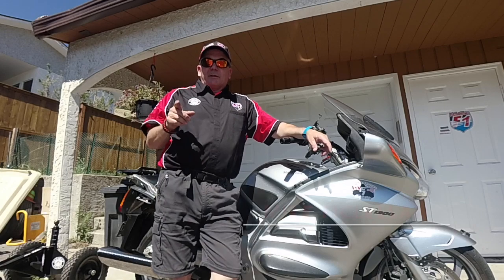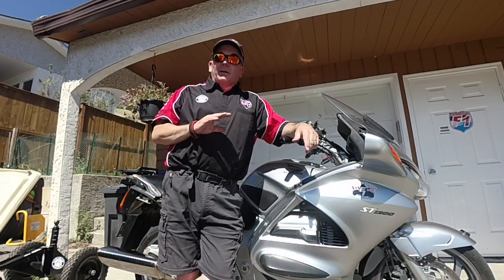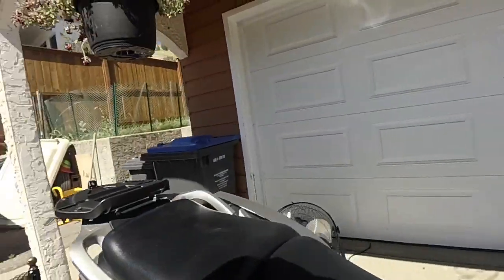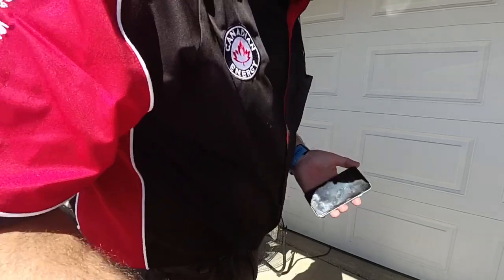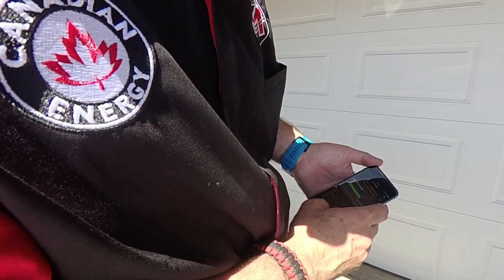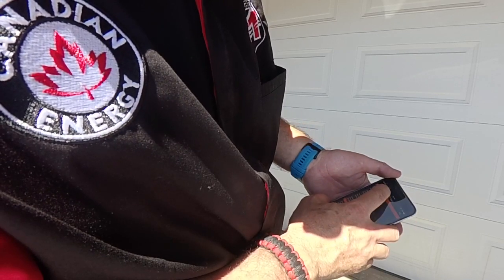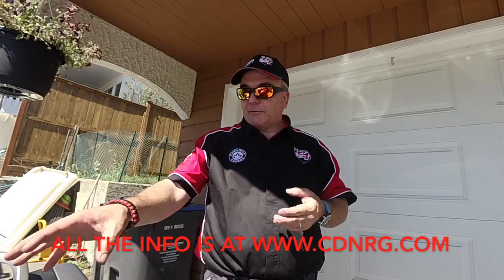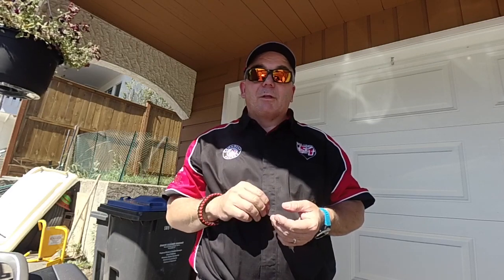Canadian Energy™: : CanadaProof™ Bluetooth Battery Monitor Installation Part 2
Welcome to Part 2 of the Canadian Energy™ series on installing the CanadaProof™ Bluetooth Battery Monitor. In this video, we delve into the innovative features of the Bluetooth Battery Monitor, meticulously designed to enhance your vehicle's power management.

Key Features:

-Receive real-time notifications of your battery's conditions when within Bluetooth range.
-Monitor both starting and charging systems (alternator) with ease.
-Record each drive time and maintain a log of historical trips by date.
-Get instant alerts on your mobile phone for any abnormal vehicle voltage.
Review voltage history conveniently in graph mode.
-Benefit from short-circuit and reverse connection protection for added safety.
-Store data for up to 35 days with ultra-low power consumption, using an average current of just 1.0 mA.
-Connect directly to your battery effortlessly, no coding required.
-Free app available for both iOS and Android users.
-Compatible with all 12-volt vehicle, power sport, and marine batteries.
-Ideal for monitoring 12V RV battery voltage, operating efficiently between 9V – 16V and in temperatures ranging from -40C to 85C.